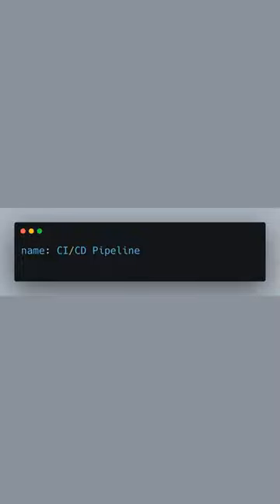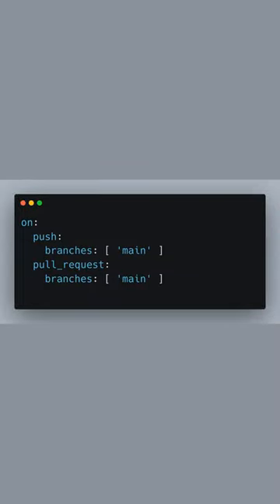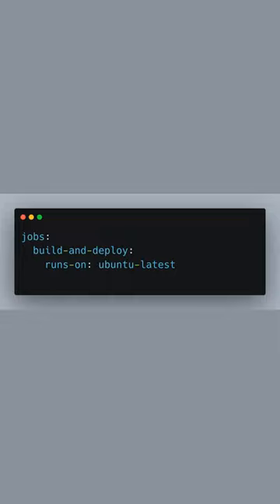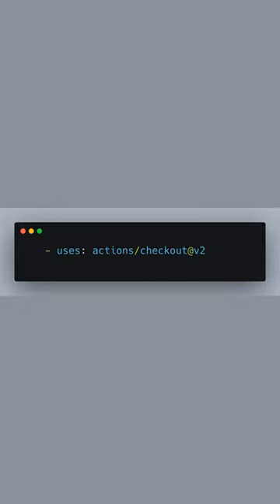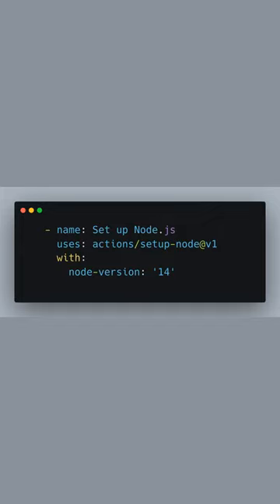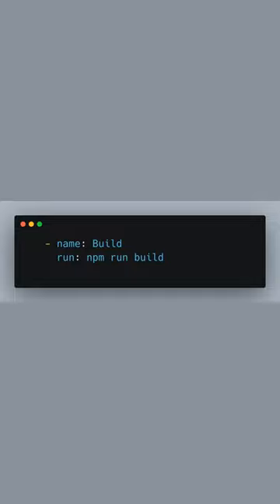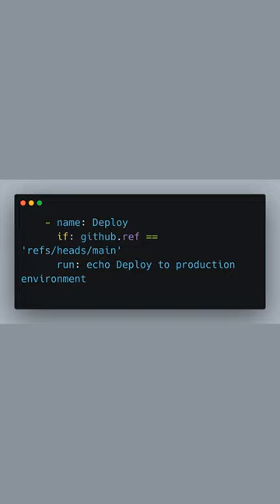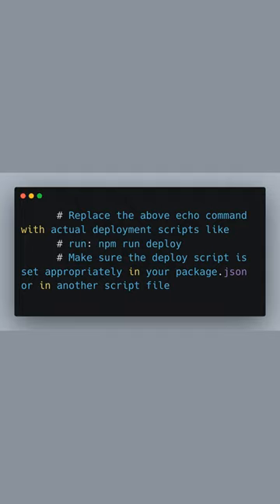Next.js 14 CICD with GitHub Actions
Master Next.js 14 CI/CD with GitHub Actions ⬇️

- A GitHub account
- Basic understanding of Next.js
- Familiarity with Git and GitHub
- Basic knowledge of CI/CD concepts